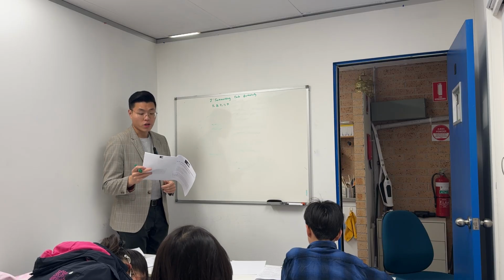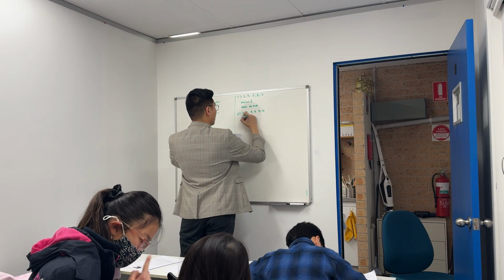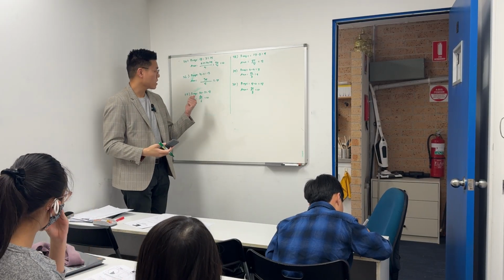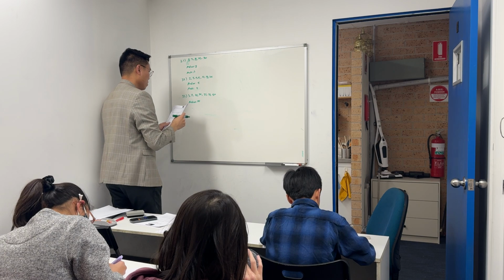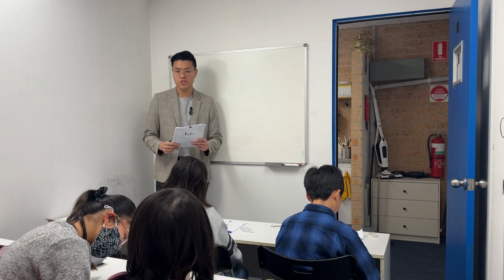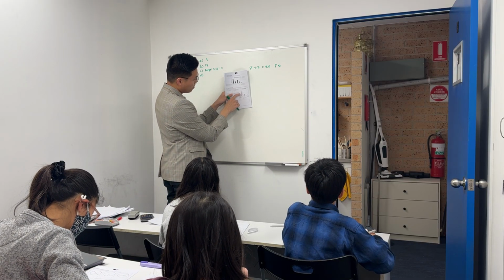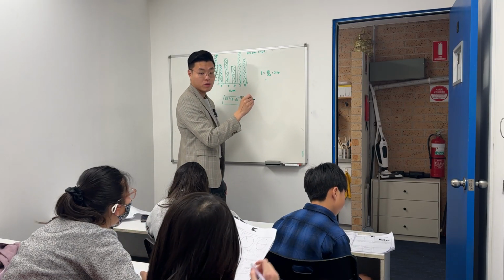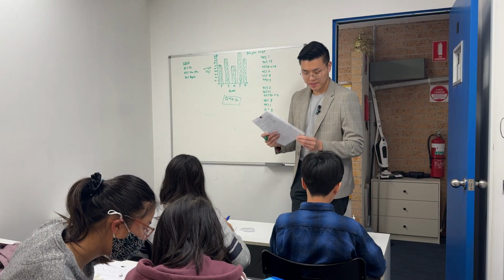Year 7 Math: Statistics (part 2)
Math lesson from DUX Tuition in Burwood, Sydney